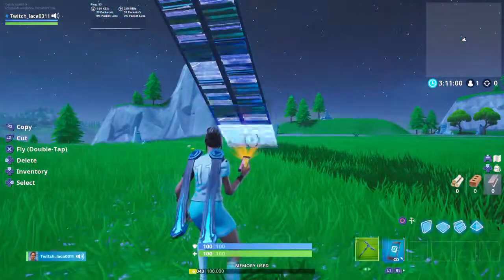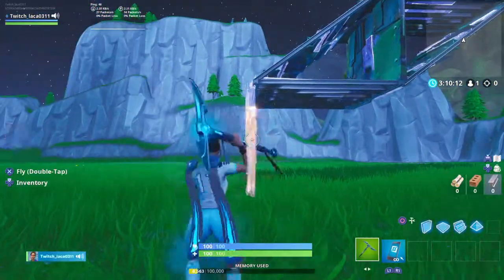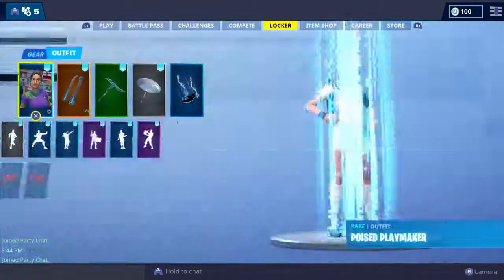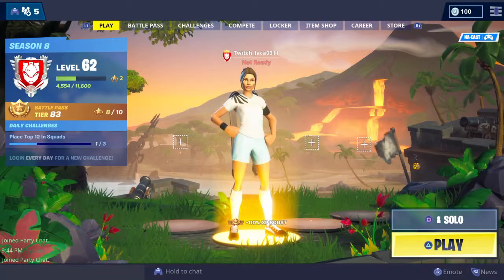I'm getting better everyday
Twitch.tv/laca0311